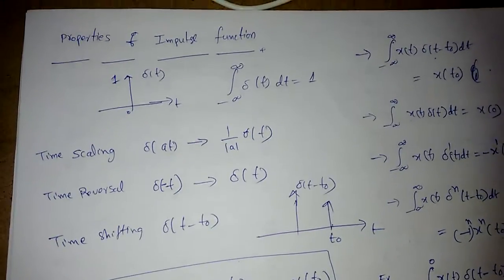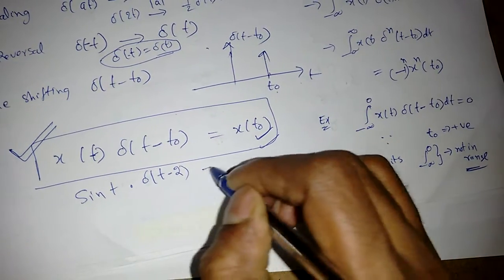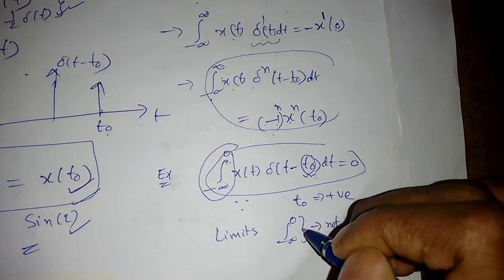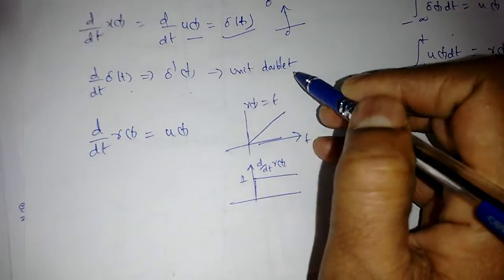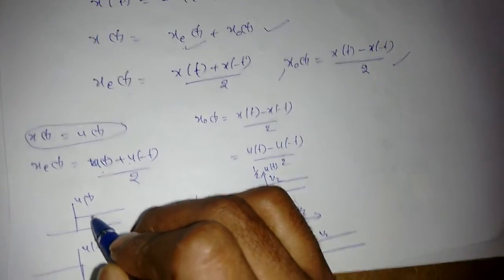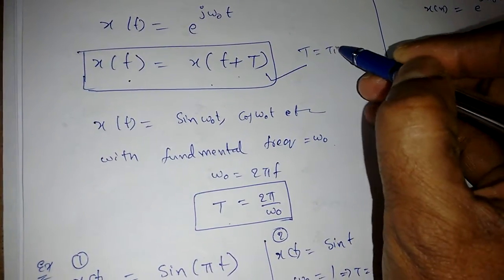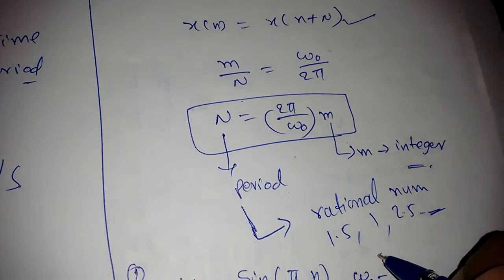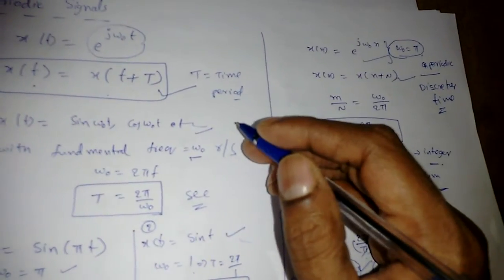Signals and Systems Basics-3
In this video i have explained properties of impulse signal and how to find even and odd portions of given signal and what isa periodic signal and how to find period of a given signal